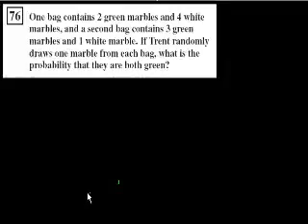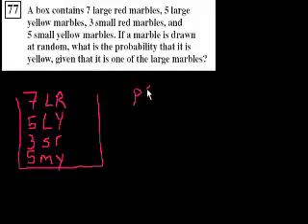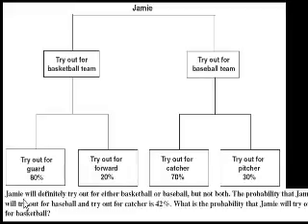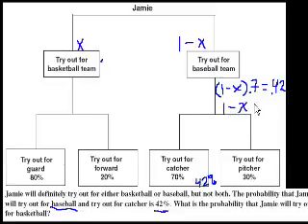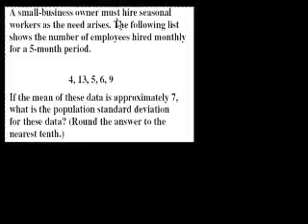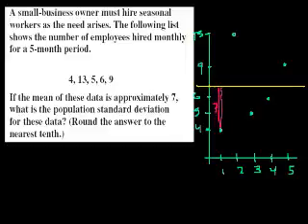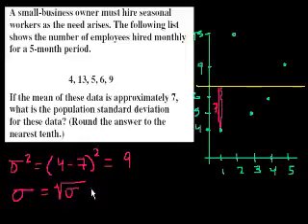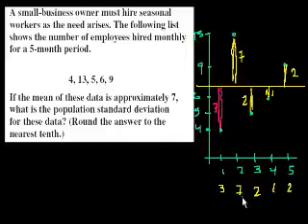018 Algebra II Probability and Statistics